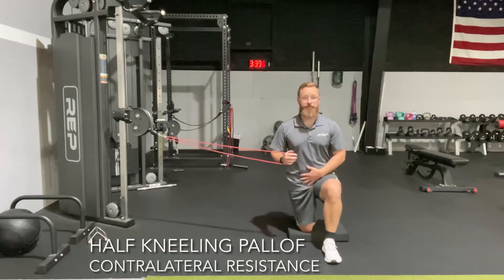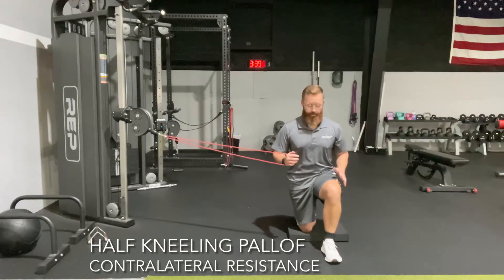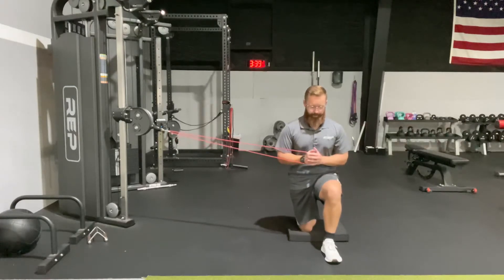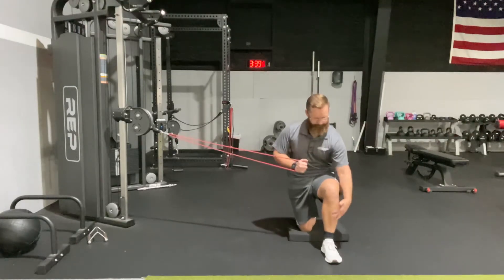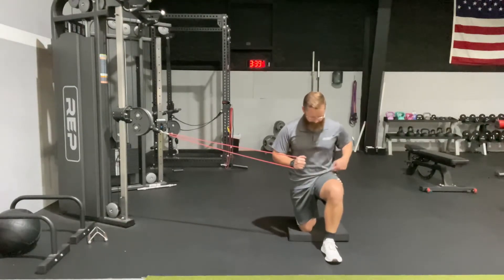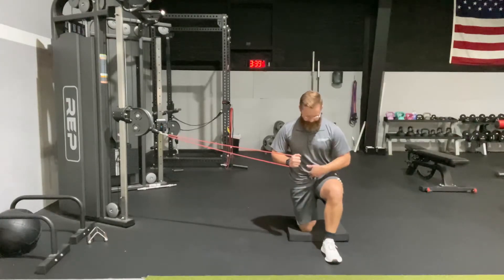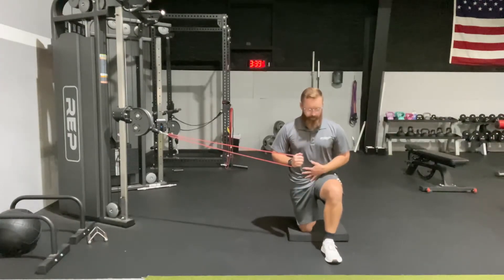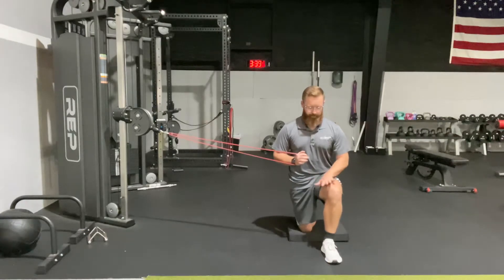Half Kneeling Pallof Hold with Contralateral Resistance